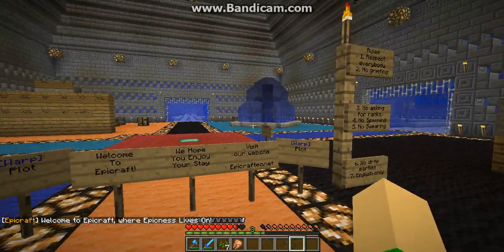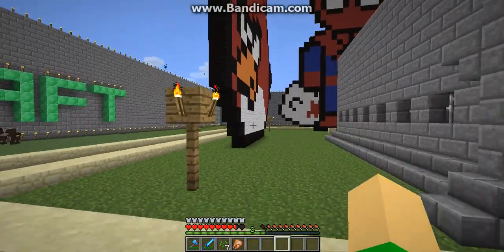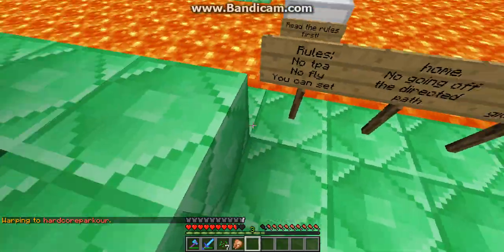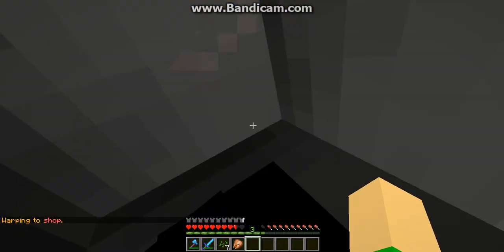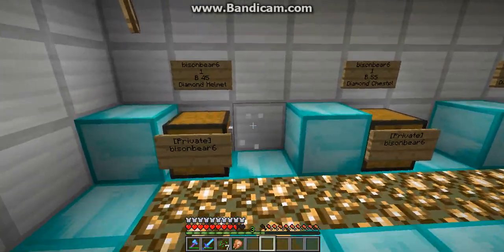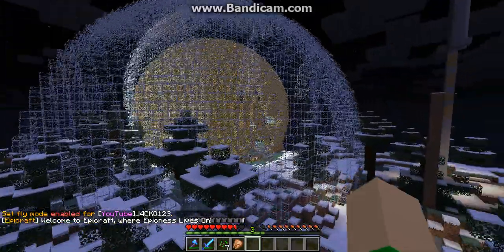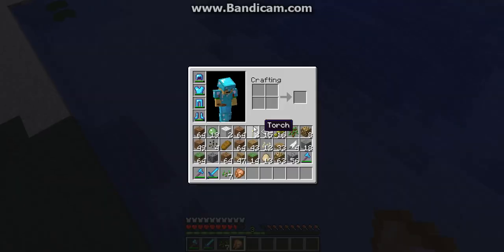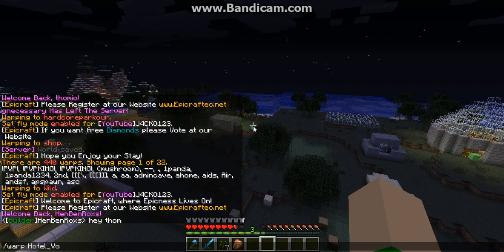Minecraft Server: Epicraft JOIN IT!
Hey guys here is a server you should go on the Ip is: play.epicraftec.net